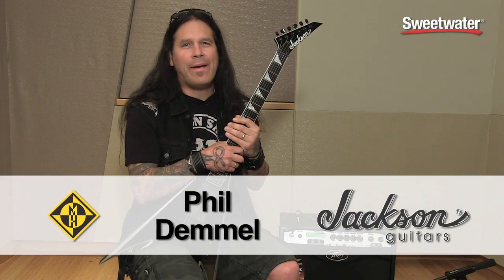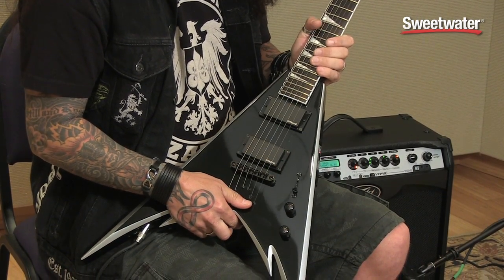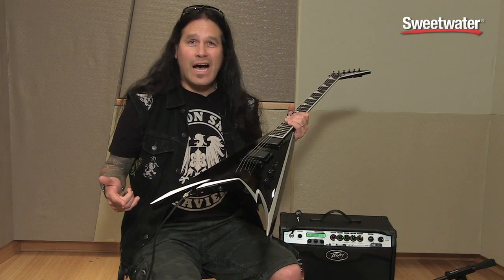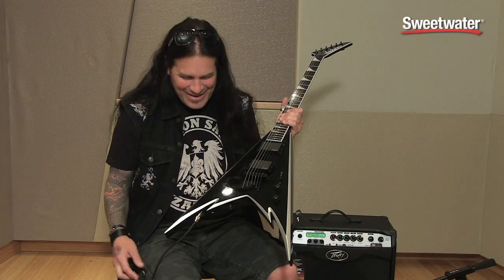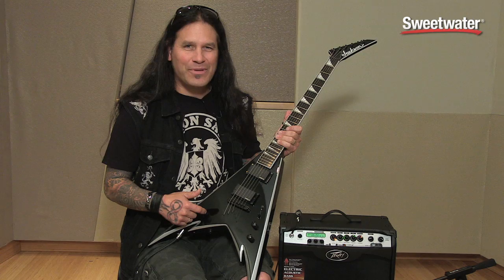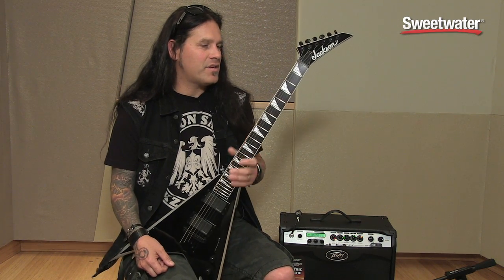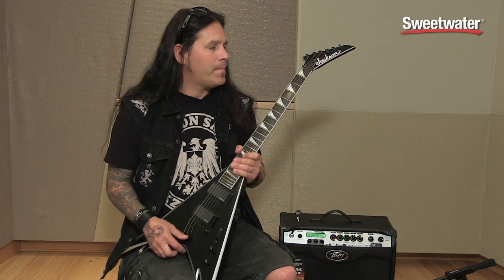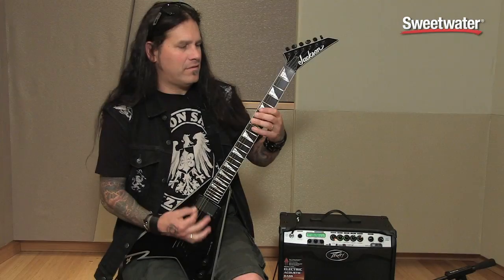Jackson PDXT String-Through King V Demo with Phil Demmel - Sweetwater Sound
Phil Demmel from Machine Head demonstrates his signature PDXT String-Through King V from Jackson. Enjoy the demo, then click the link above for hi-res photos of the PDXT in the Sweetwater Guitar Gallery!